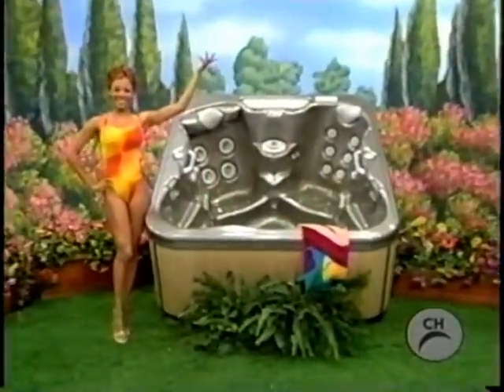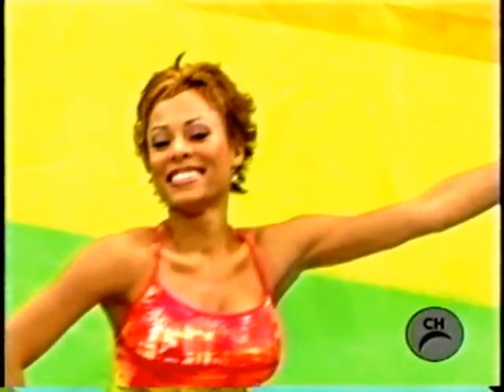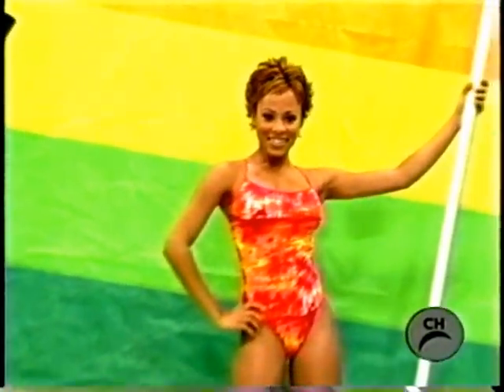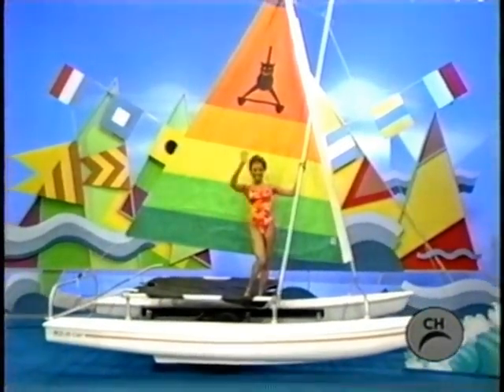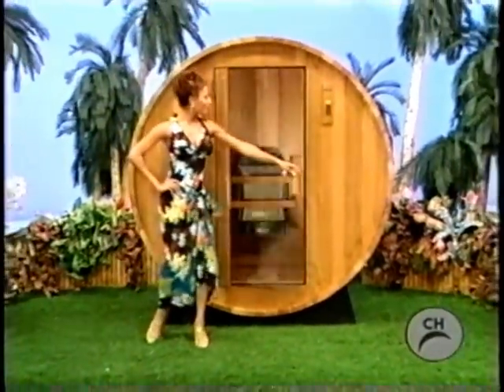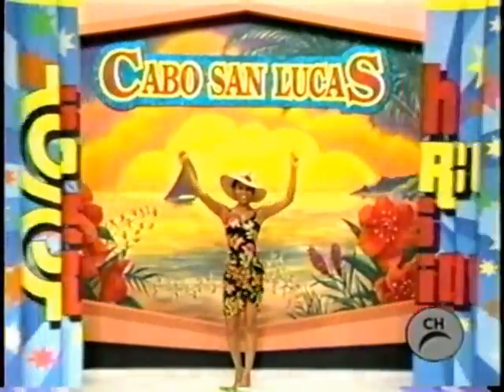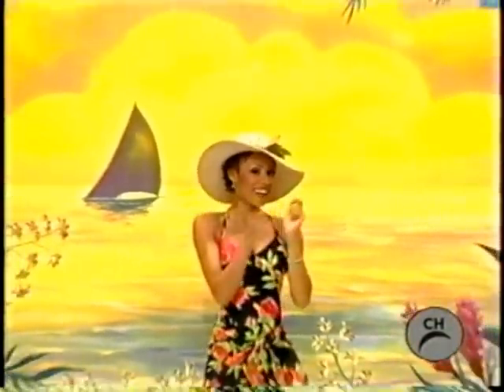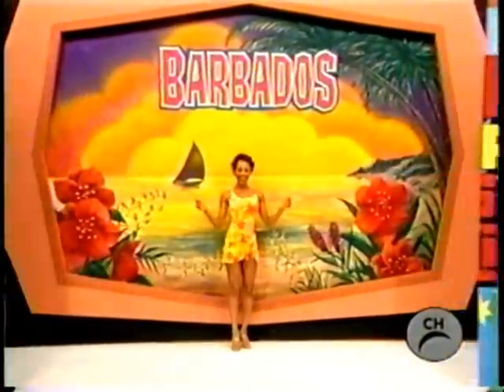tpirmodelstv.com - Kristal Marshall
Kristal Marshall in swimsuits on The Price is Right